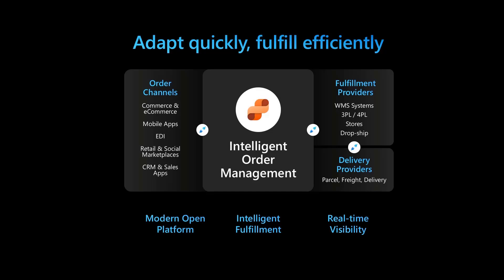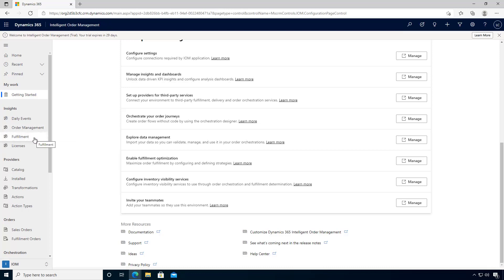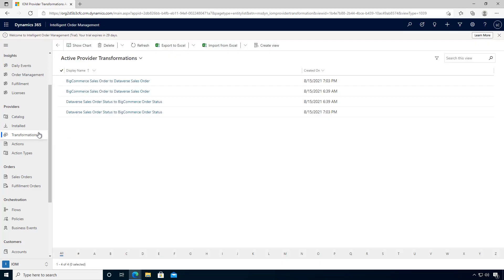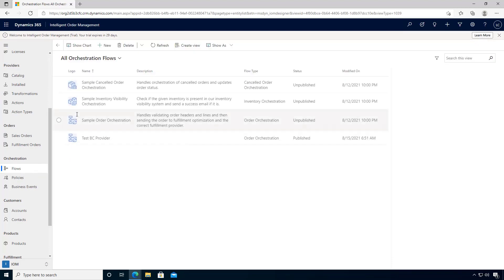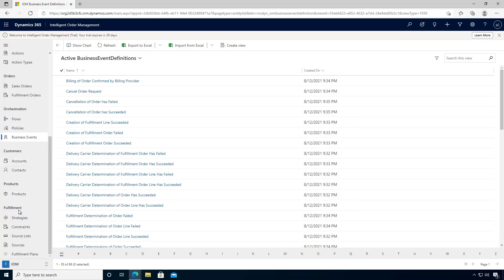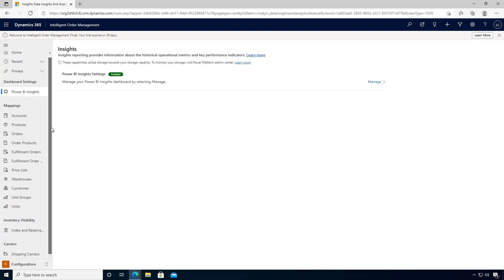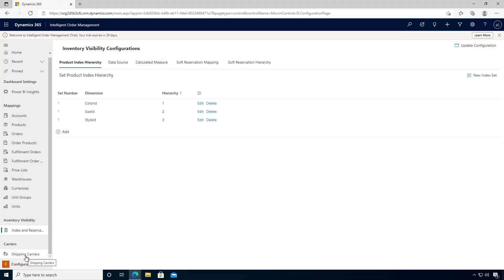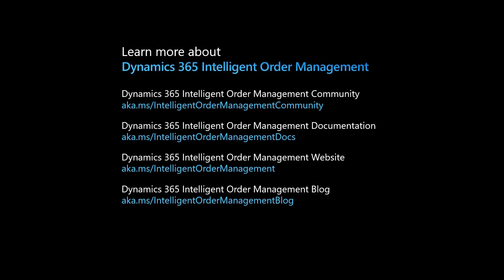Application navigation in Dynamics 365 Intelligent Order Management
This video provides an overview and navigation of the application user interface for Intelligent Order Management.